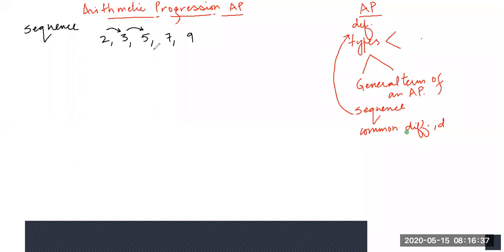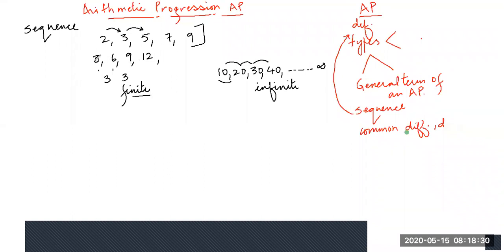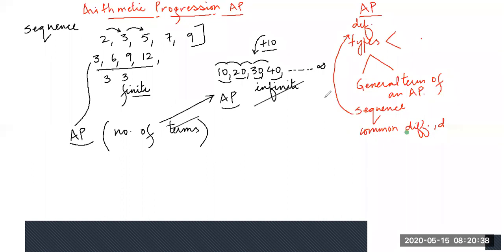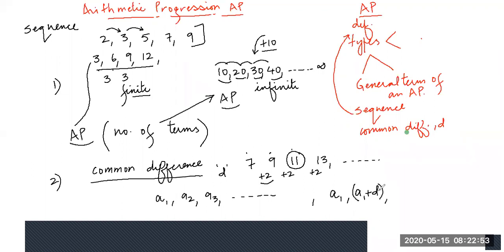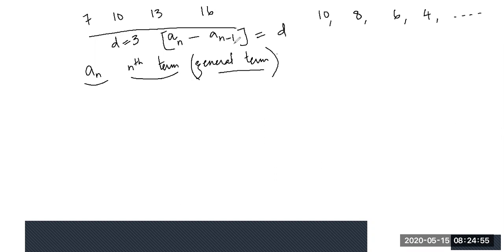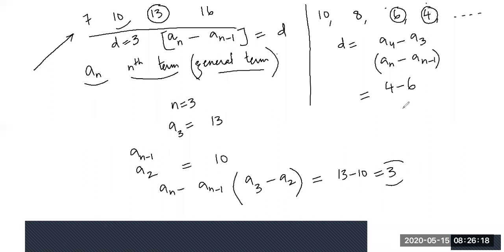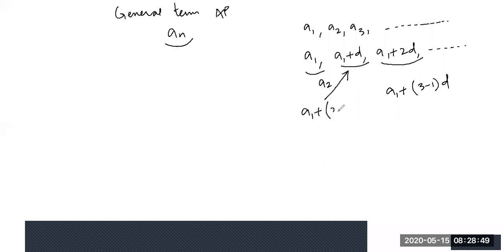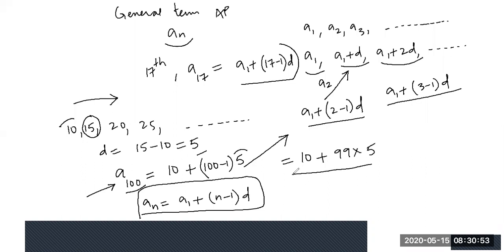Lect. # 1 Chap 5 Intro to Airthmetic Progression: Definition, common difference, types of AP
Concepts explained:
Differene between a sequence and AP
Common  difference
Types of AP
Gradually learn how to get formula for general term of an AP